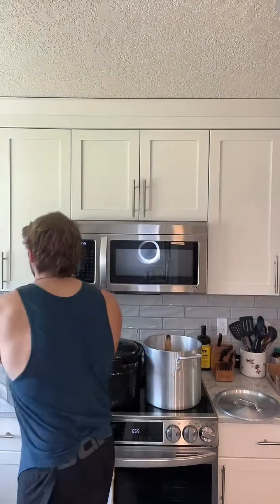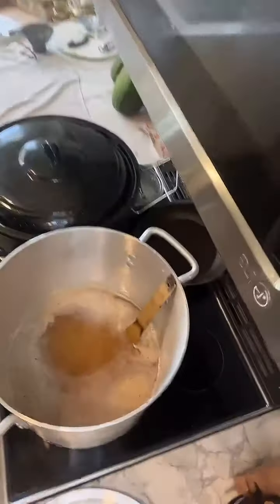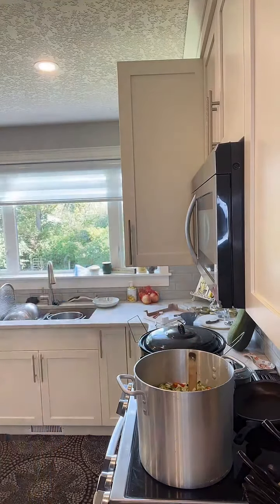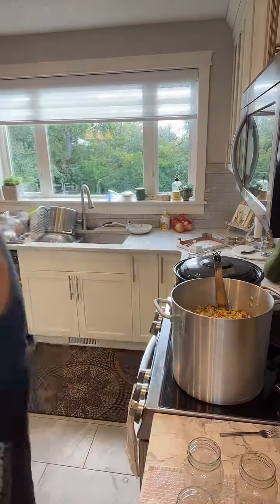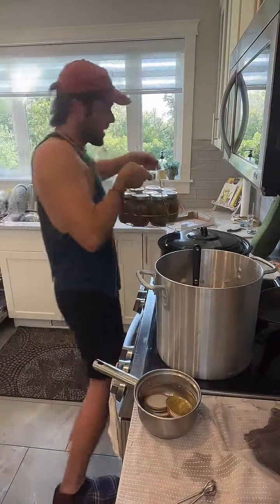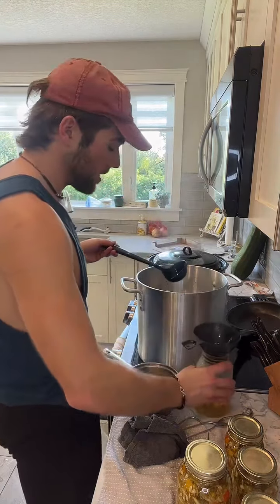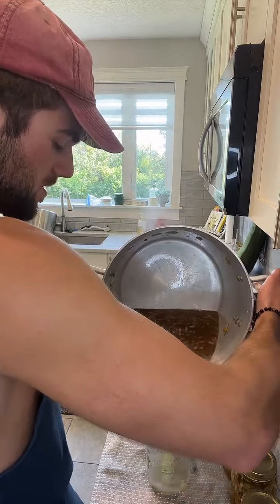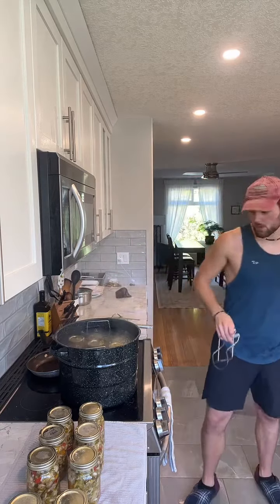TikTok Live Making Relish Sep 7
Welcome Back, Friends! Today I made some Relish So stick around and see what happens!